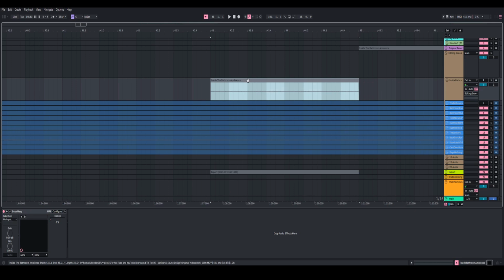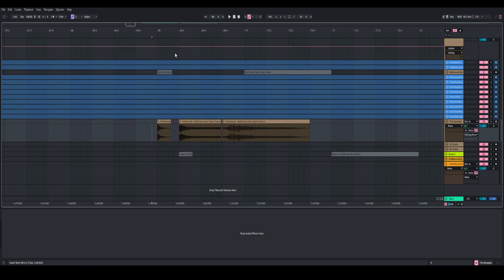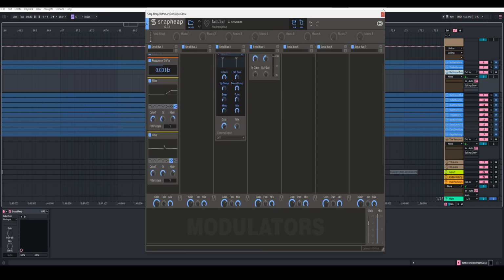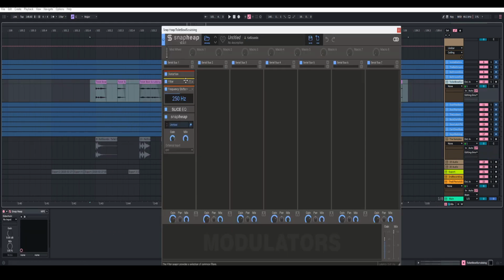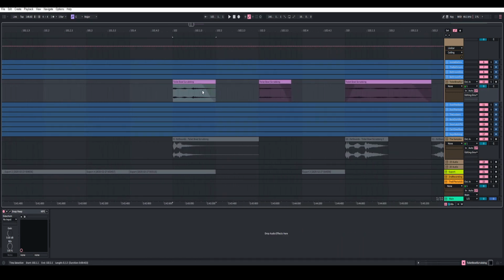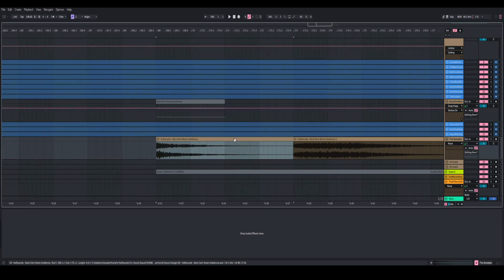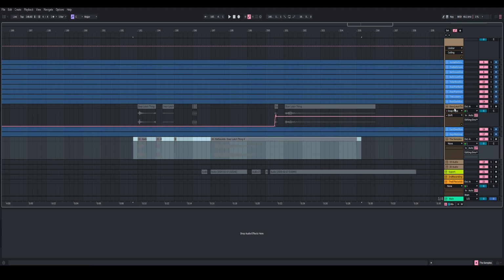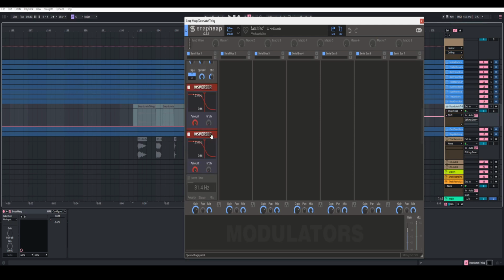Janitorial Sound Design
Time Stamps:
00:00 - Intro
00:54 - Sound Squad Subscribers
01:32 - Inside Bathroom Samples
02:13 - Bathroom Door Open and Close Samples
03:51 - Toilet Bowl Scrubbing Samples
05:20 - Back Dark Room Ambience Samples
06:46 - Door Latch Samples